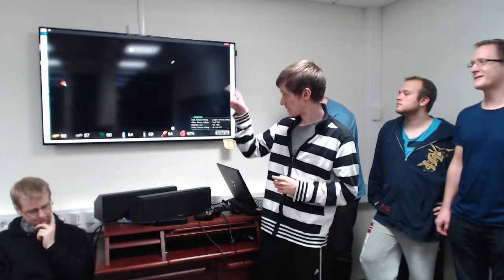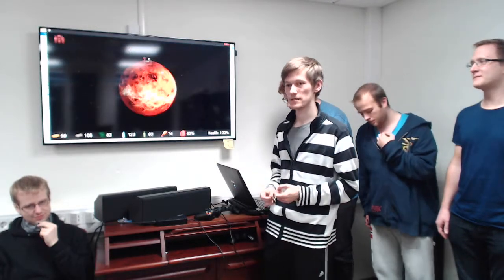Game: The Search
SETI Science Games game jam.

HiG student presentation after 48 hours of
Seti Game Jam. The Search game.